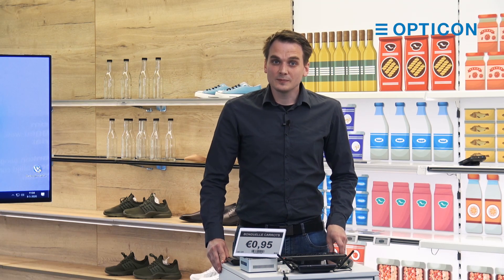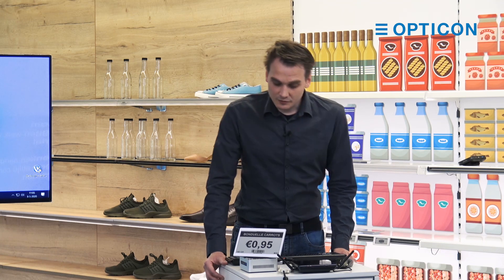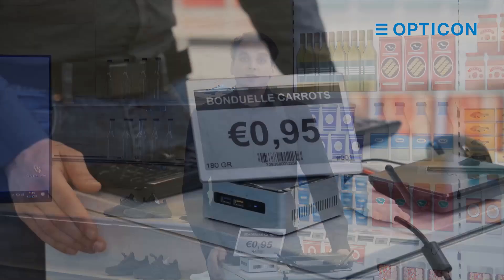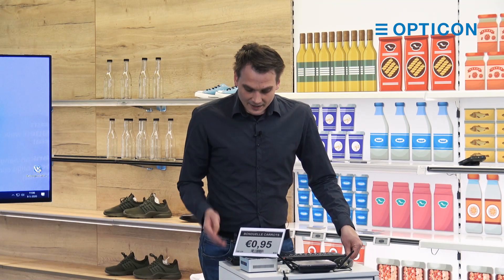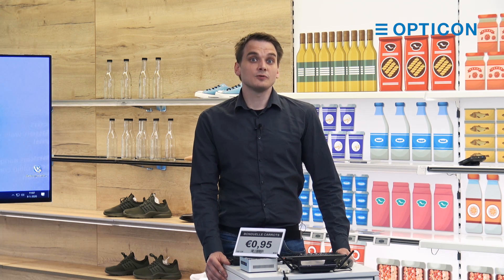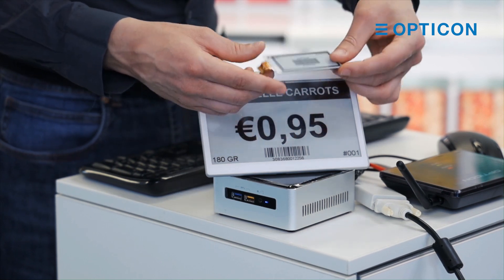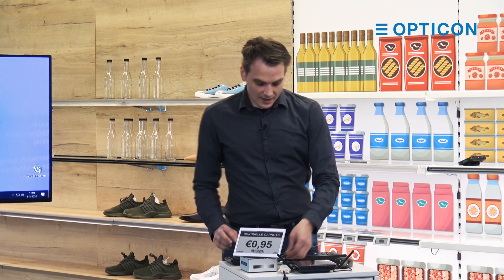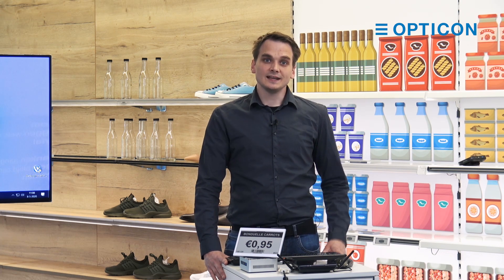Episode 2 The Concept of Electronic Shelf Labels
In this episode our expert Jurgen Rodenhuis will talk about the concept of Electronic Shelf Labels (ESL). He explains what an Electronic Shelf Label is (a.k.a. Digital Price Tags) and what the benefits of an ESL system are.